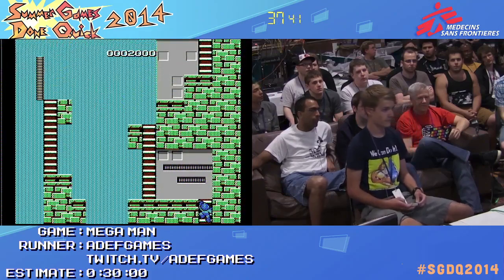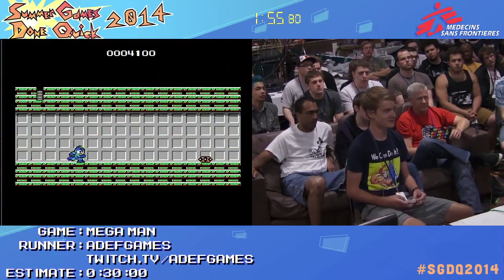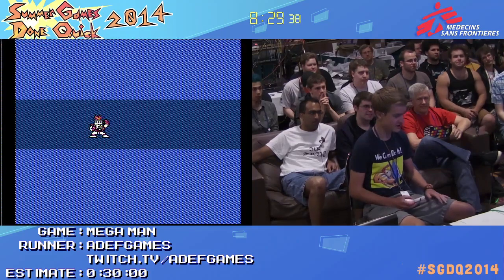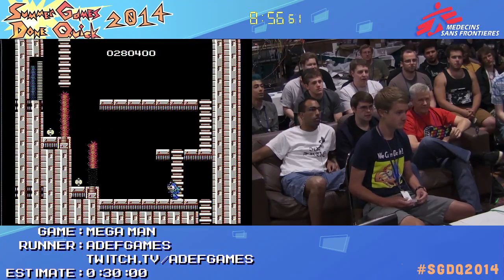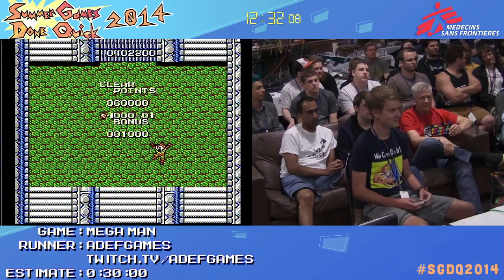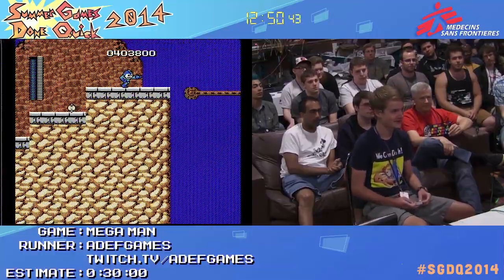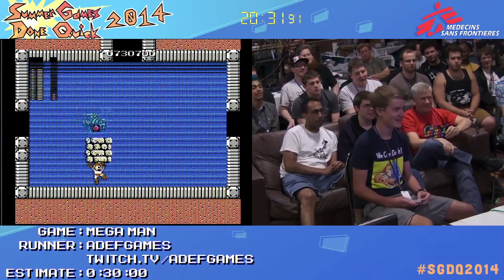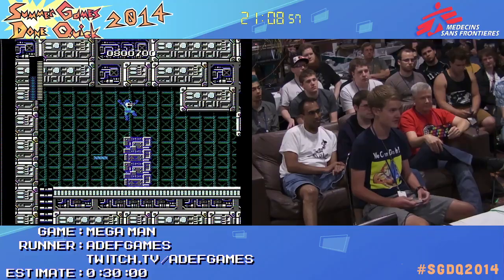Mega Man by adefgames in 22:17 - SGDQ2014 - Part 33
This is a speedrun of Mega Man by Adefgames from Summer Games Done Quick 2014. Run starts at 8:15.

SGDQ2014 raised over $710,000 for Doctors Without Borders/Médecins Sans Frontières, and is just one of the many charity marathons from Games Done Quick.